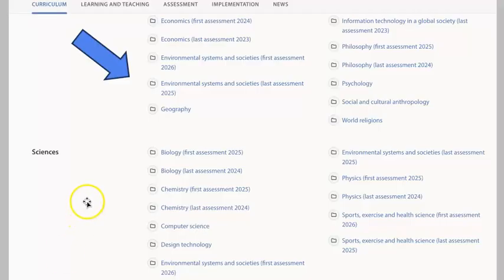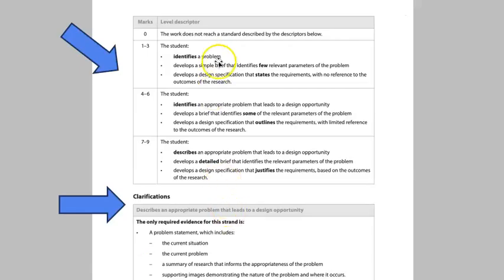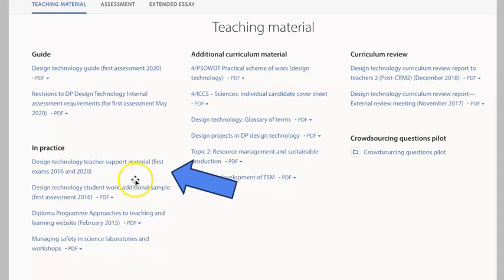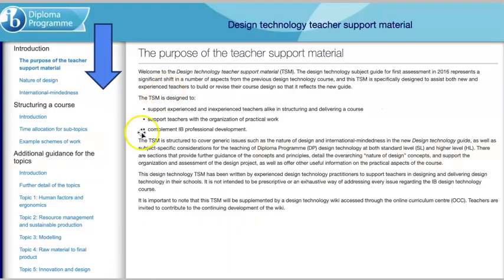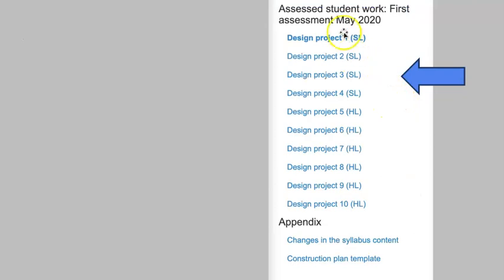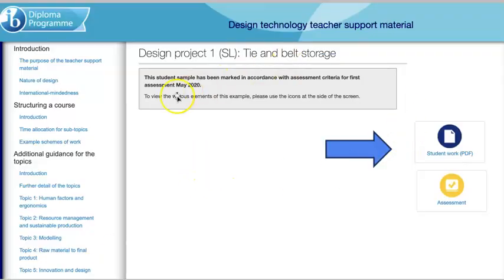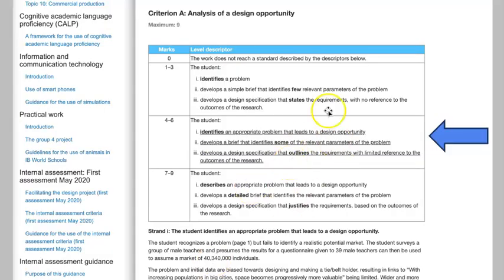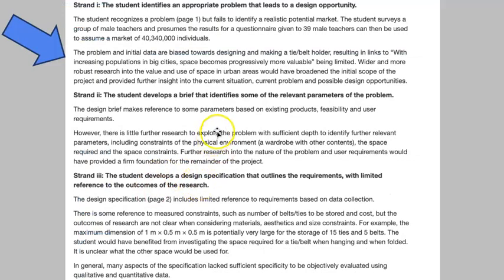IB subject TSM help for teachers